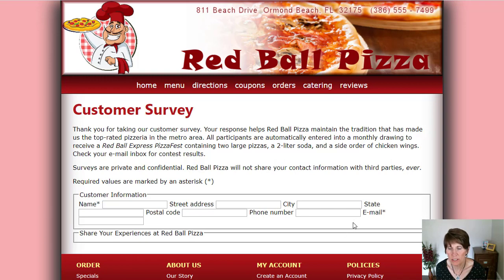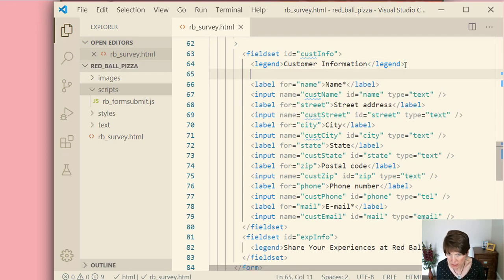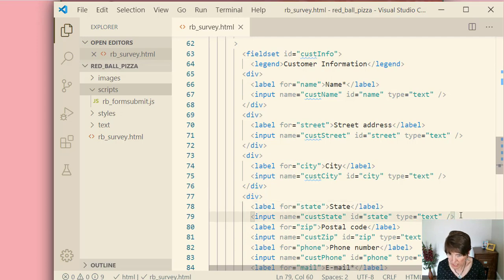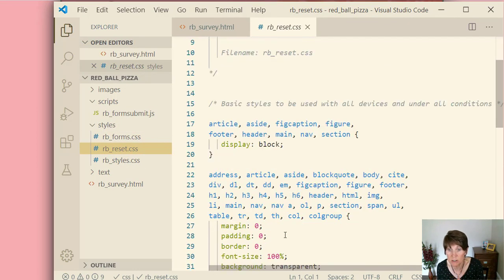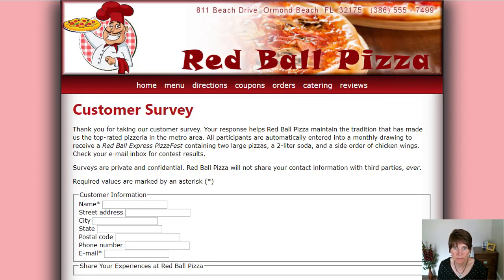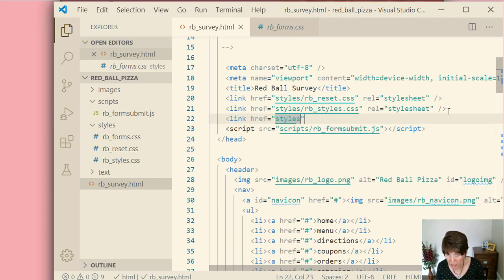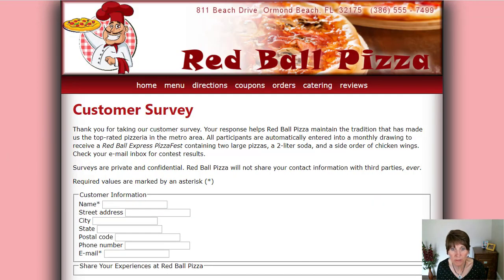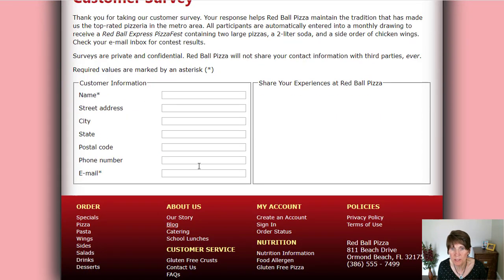Adding style to the formRow div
Add a div with class="formRow" and style it.